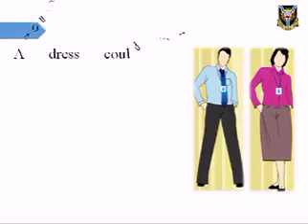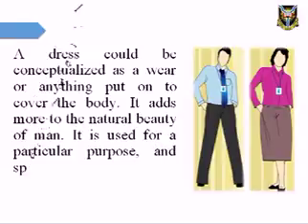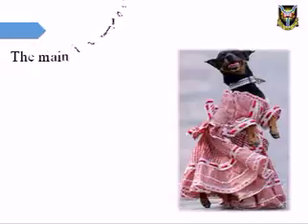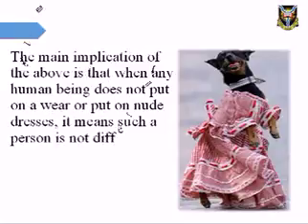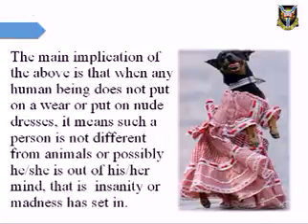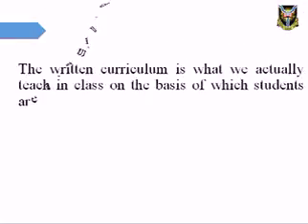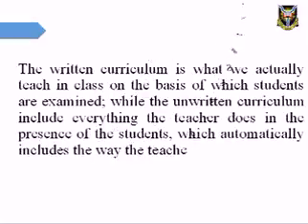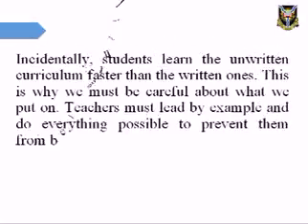Dress Code During Teaching Practice-1.mp4